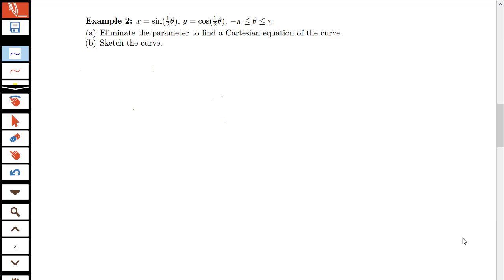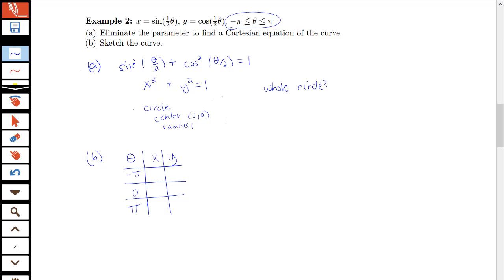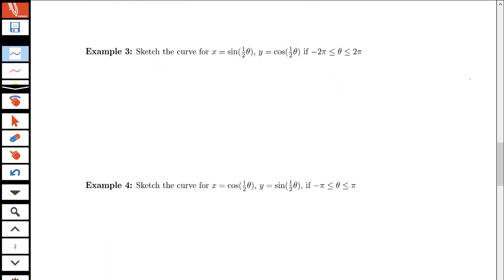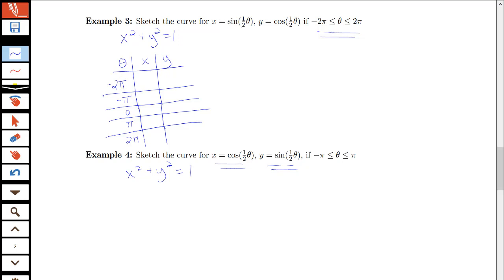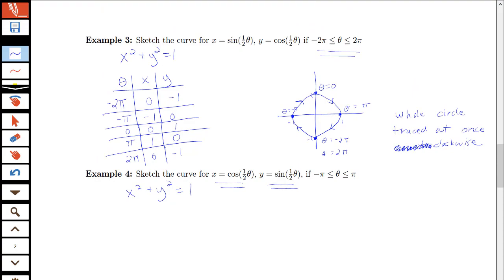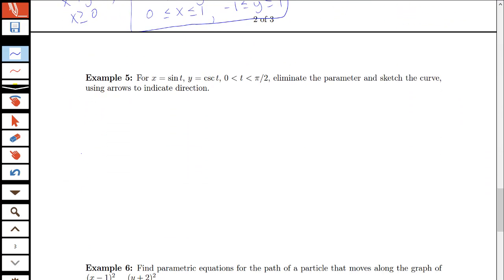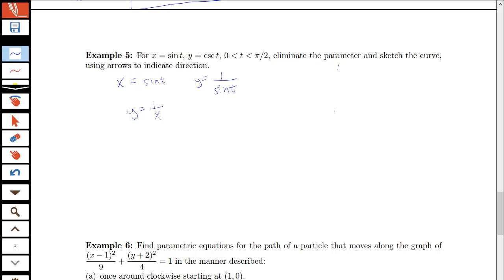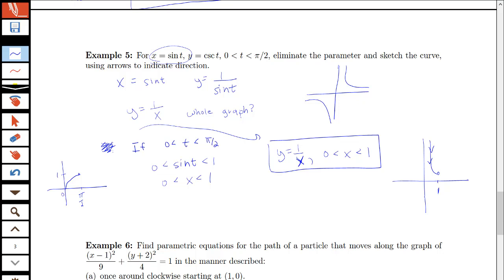Four examples on sketching parametric curves and eliminating the parameter (Section 10.1, part 2)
Four examples on sketching parametric curves and eliminating the parameter.  From Section 10.1 in Stewart's Calculus.